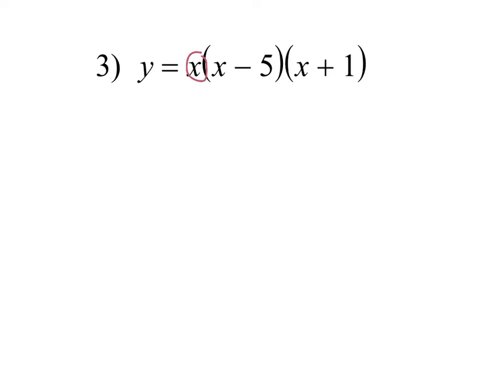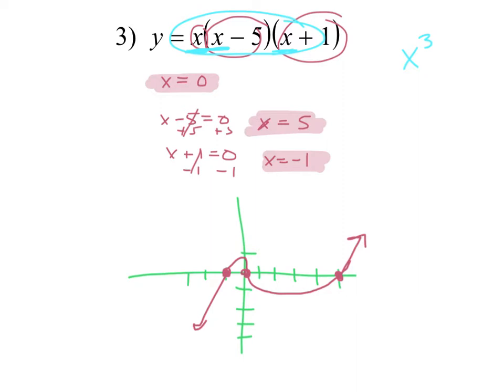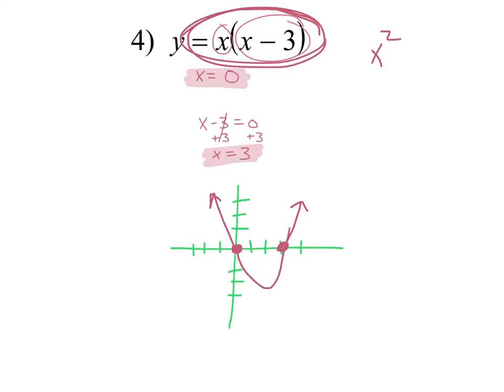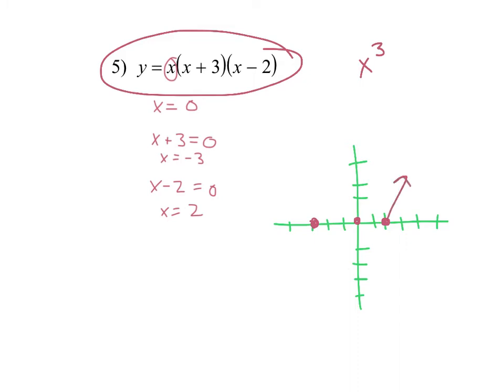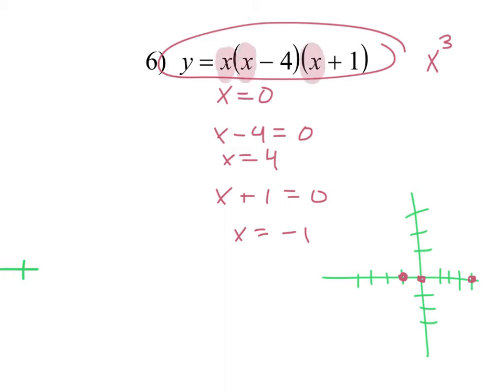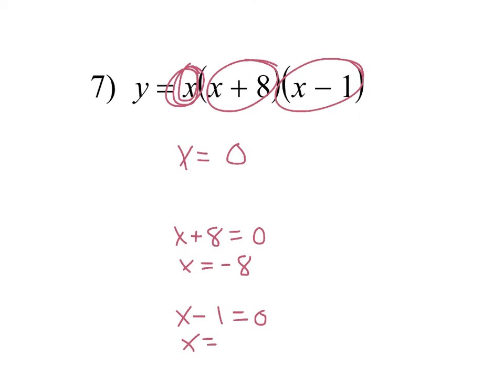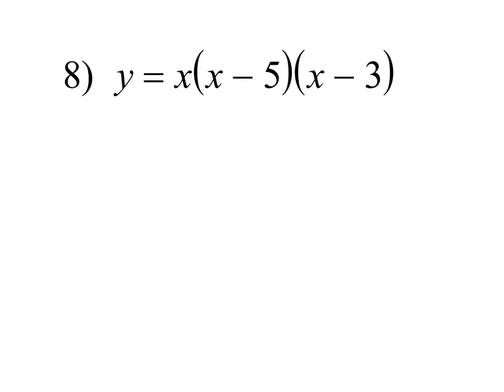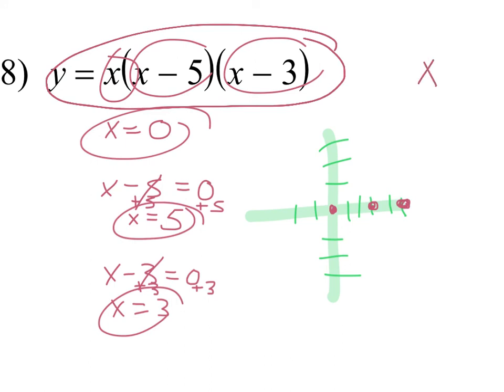2.26 5.2 homework